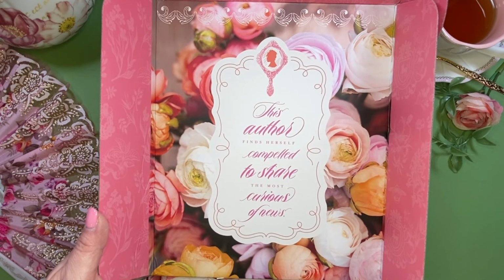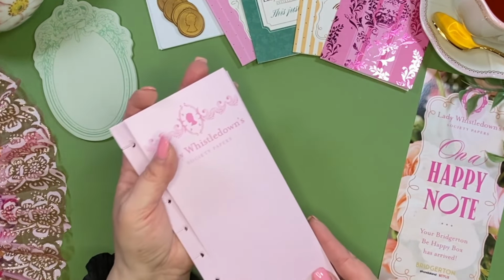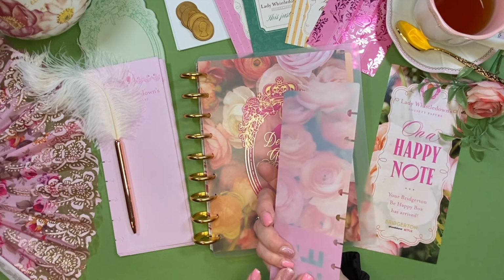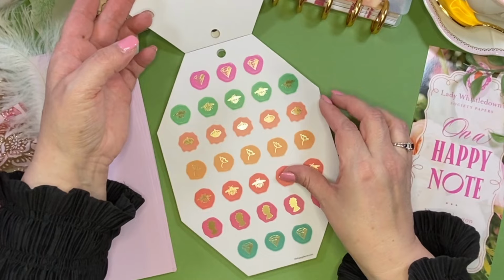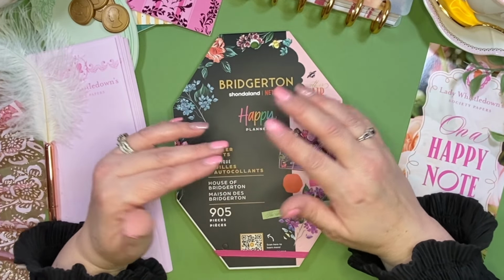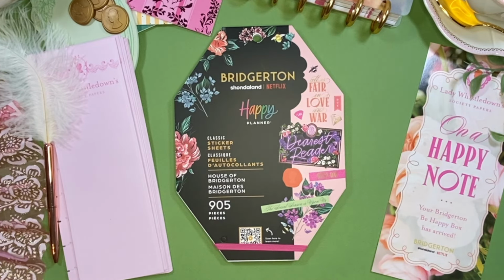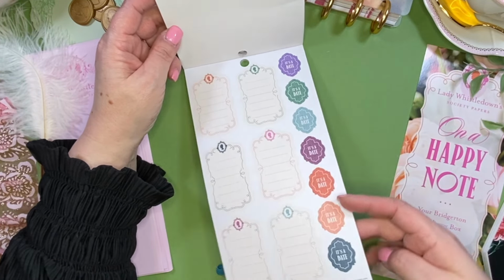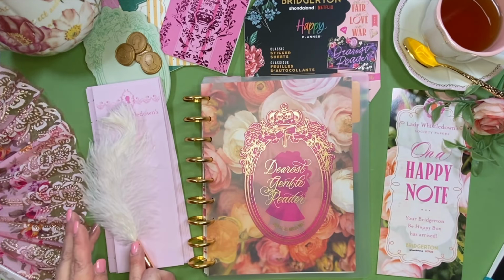Unboxing Bridgerton Be Happy Box | Plus Amazon Exclusive House of Bridgerton Sticker Book!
Unboxing Happy Planner Bridgerton Be Happy Box plus Amazon Exclusive House of Bridgerton Sticker Book!

Amazon Exclusive House of Bridgerton Sticker Book